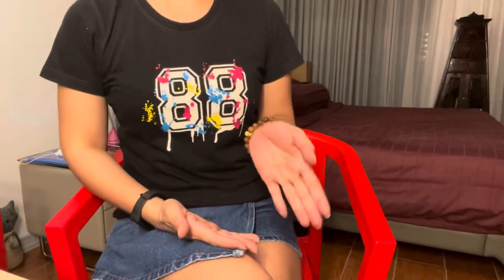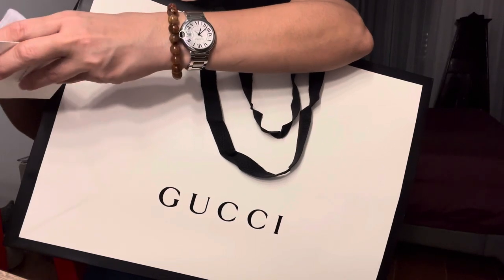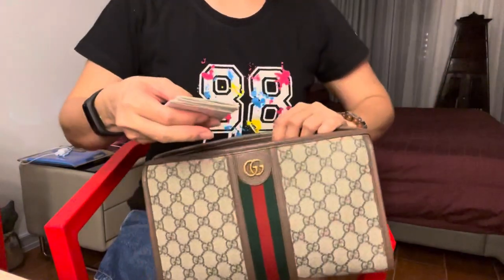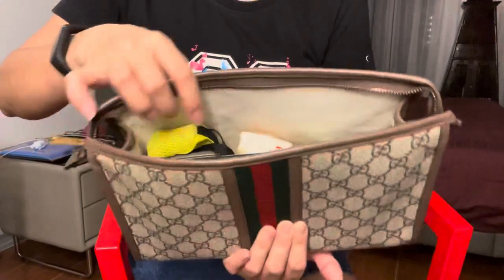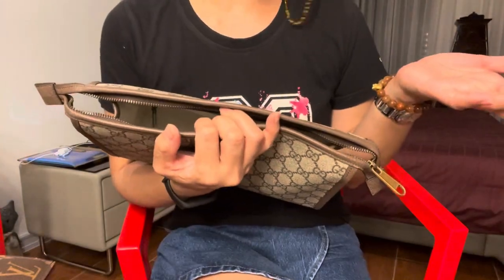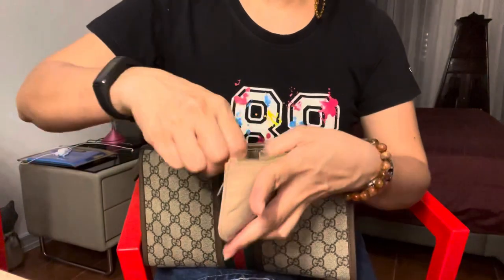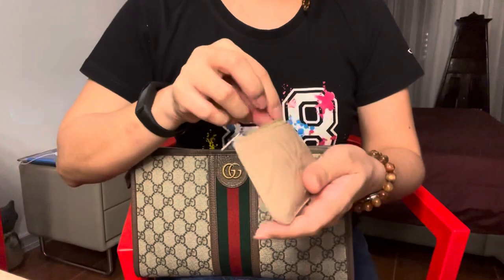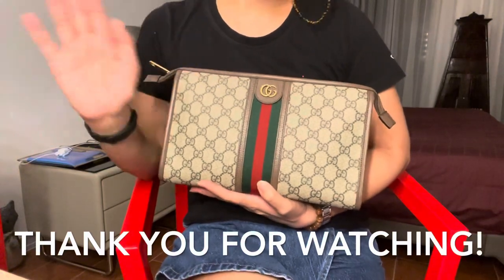🎅 GUCCI Ophidia GG Toiletry Case | UNBOXING | What Fits | Chatty 🎄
Heyyyy!!! 🥰

Happy Holidays you guys! 🎄

Sending you love, light and positivity in this very festive season, especially to those who are celebrating Christmas! I hope that you are with your loved ones and friends, surrounded by love and happiness. 😘

Cheers to all of you!

Xoxo,
Tedi 💋